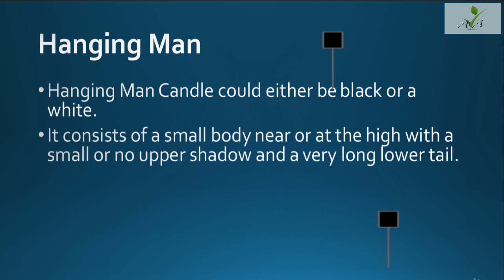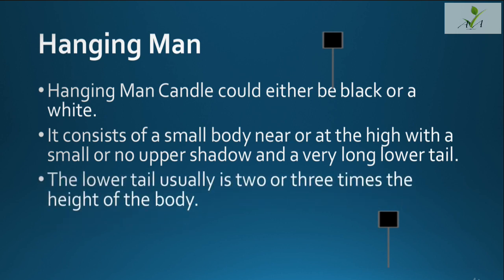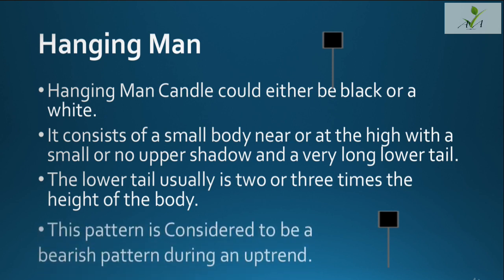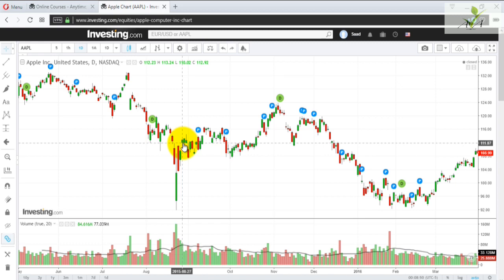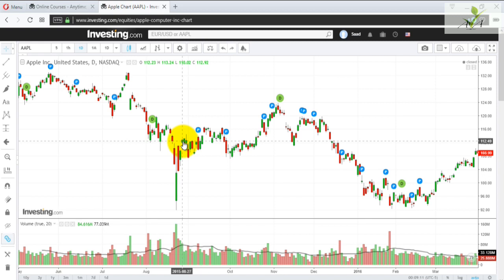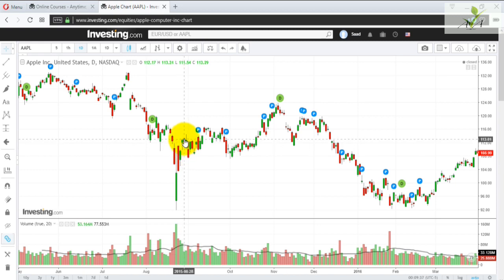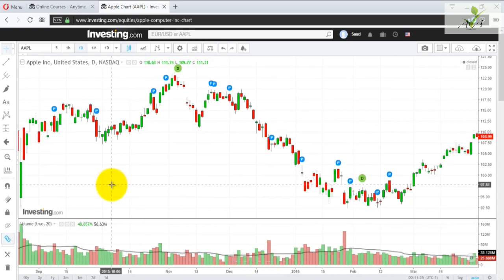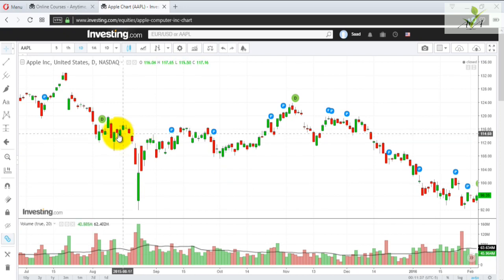Candlestick Patterns - 10. Hanging Man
In this video I show you the candlestick patterns trading strategy. Candlestick patterns are used by many traders but are often used incorrectly. We combine all concepts from our past videos and make sure you watch all of my videos.